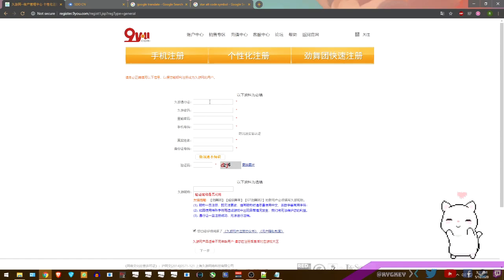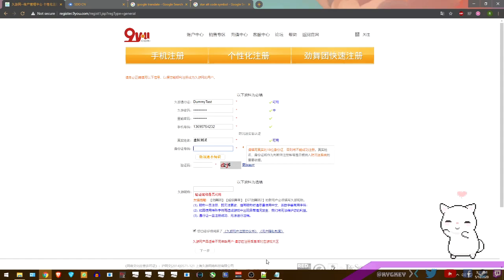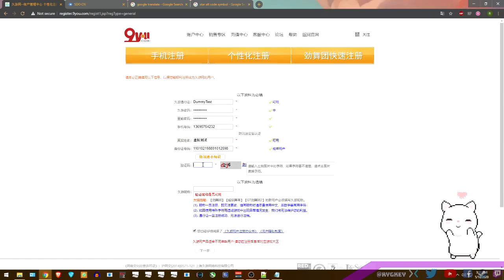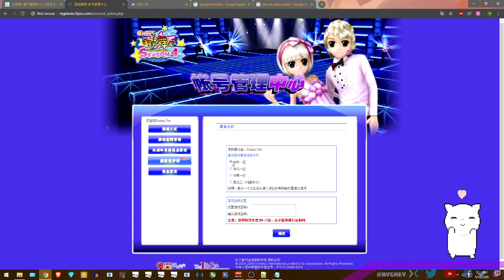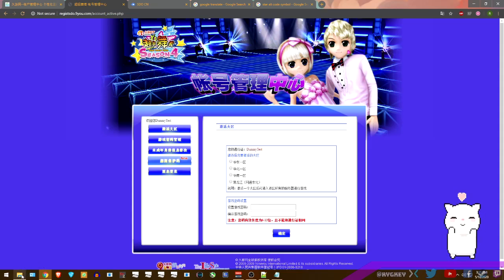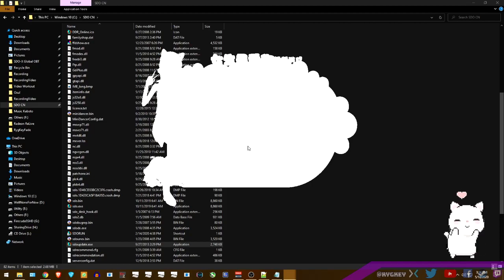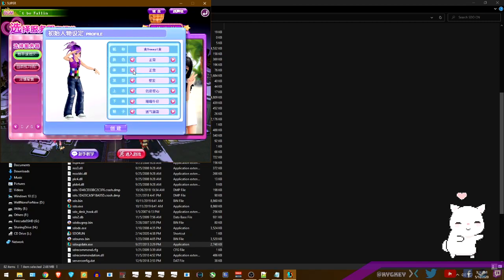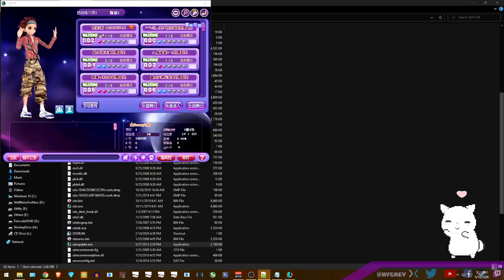OUTDATED 2022/ Quick tutorial on how to register SDO China 9you on 2020 by RygKey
Hello everyone, update from 1st August 2022 .. This video has been outdated and shouldn't be a valid choice of tutorial any longer. Currently SDO China 9you required registration with sms verification so too bad you can't do anything about it anymore. Most of the step still the same as far as I checked as long you have access for SMS verification or friends in mainland china there you might able to register properly then.

Part of reasons I have removed some of information here because it may already caused some issue and for no reason at all in SDO China after attempt login hence reason still unknown and may happened caused of this tutorial publicly exist. That's all.

I also have removed most of information on description just to make it clear, thanks.

And I locked the comments down below as precaution. The links down below still can be used especially the download link for the game and registration site.

Specification :
Corsair K95 RGB Platinum (Speed MX)
AMD Ryzen 5 2600
MSI RX5600 XT Mech OC 6GB GDDR6
32GB 3000Mhz DDR4 RAM
SAMSUNG LC24RG50FQEXXM 144hz 24'
Focusrite Scarlett Solo Studio CM25